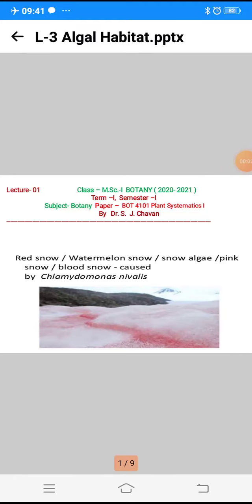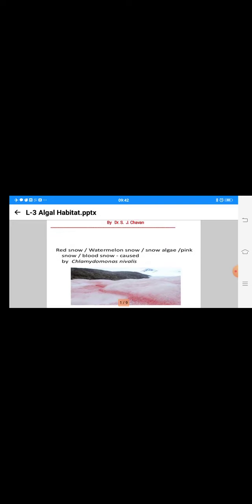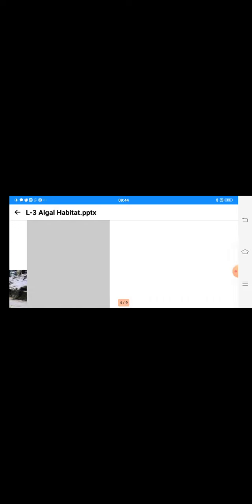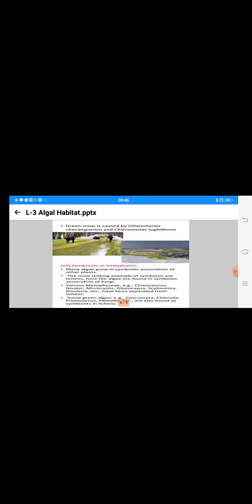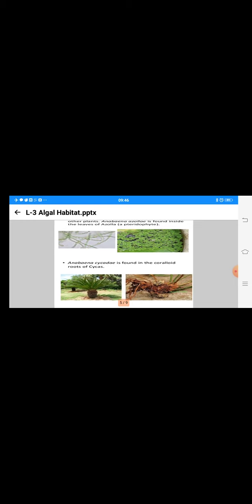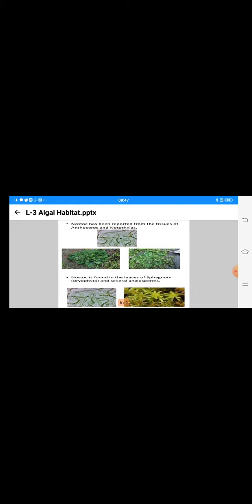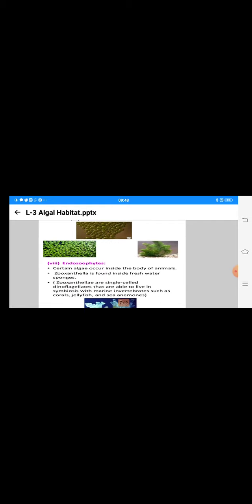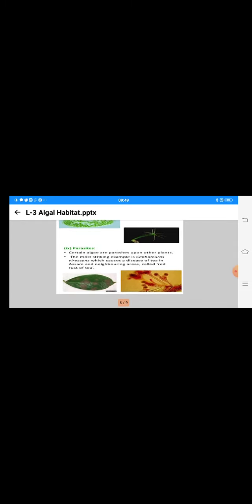October 26, 2021